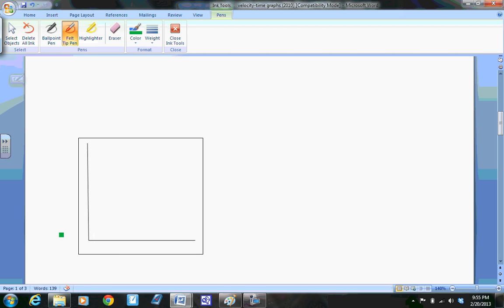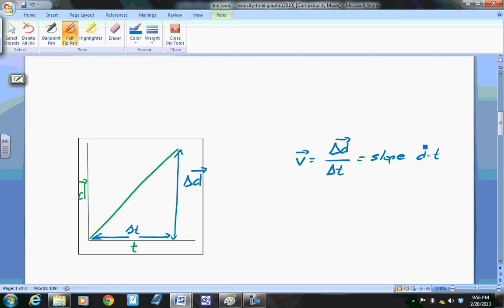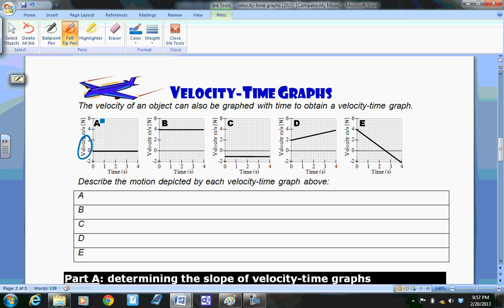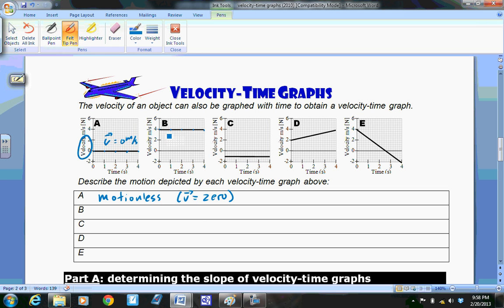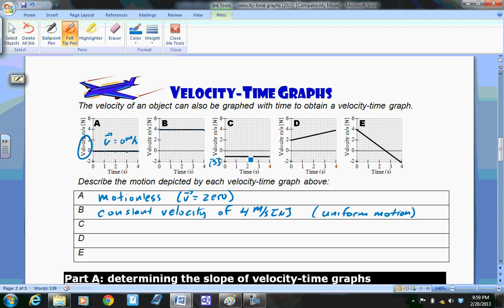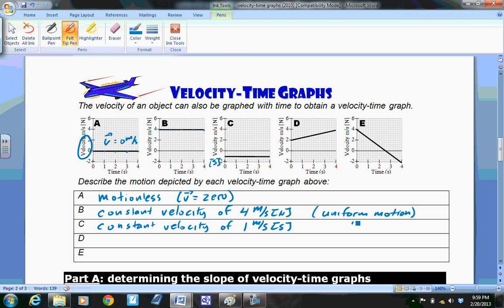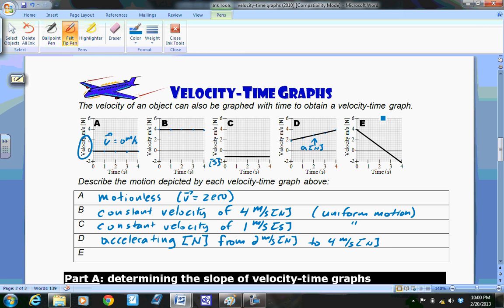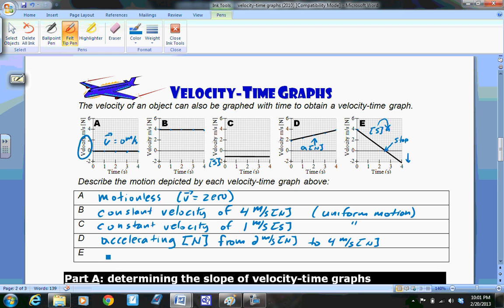v1-velocity time graphs - describing motion